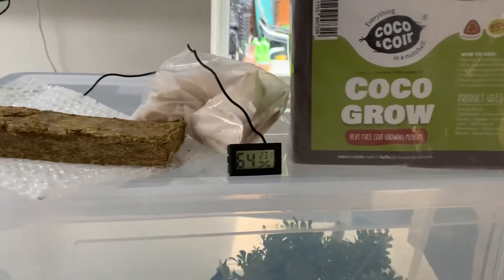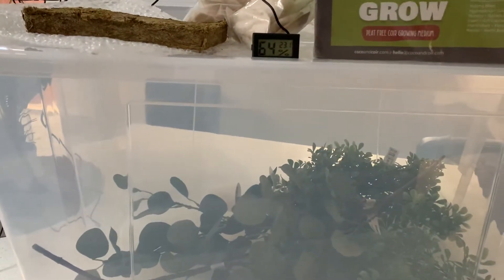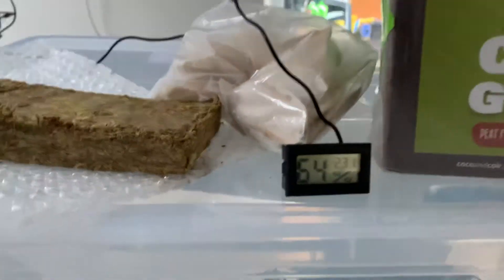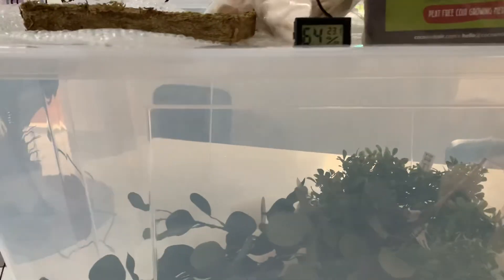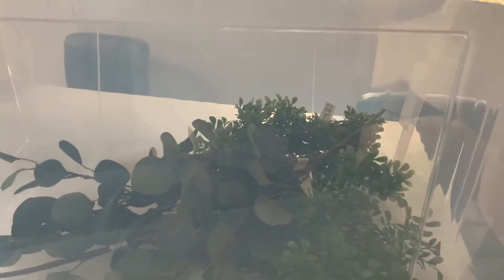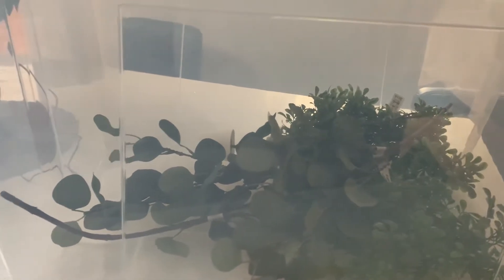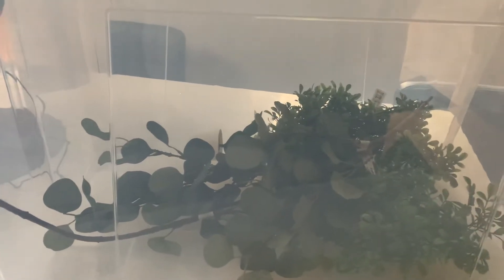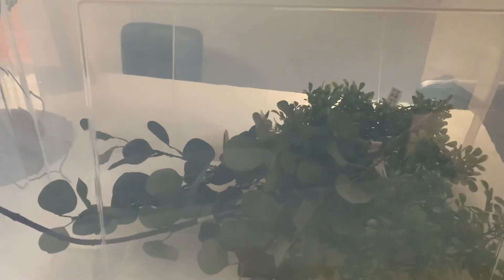Setting up snails habitat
This a simple and easy way to set up an habitat for your snails. Make sure to make their environment as natural as possible by adding artificial flowers, tree branches. List of basic stuff to get:
Big clear container/aquarium or fish tank
Cocofibre is better than top soil/ compost (as top soil/ compost could contains fertile).
Cuttlefish bone
Moss
Artificial plants
Tree barks
Heat mat ( if you live in a cold climate)
Thermometer/ hygrometer
Note : snails loves to climb and hide so it’s better to get a big container with hiding places such as plant.
African snails might not strive well in a cold climate hence you need a heat mat.
This video is based on my own experience, pls make enough research from other websites .
You can start with baby snails as you they are more active and interesting to watch. Adults snails sleeps more during the day and more active at nights.